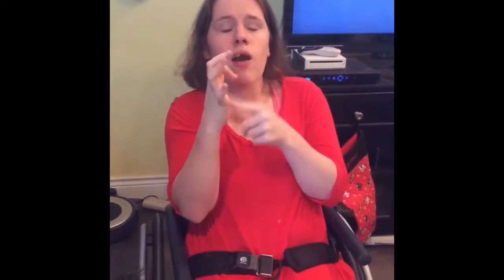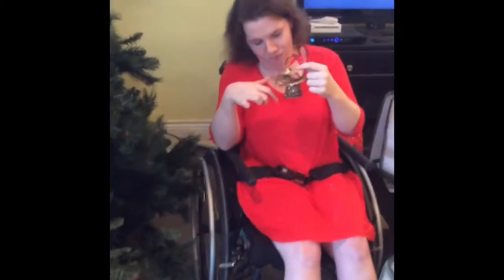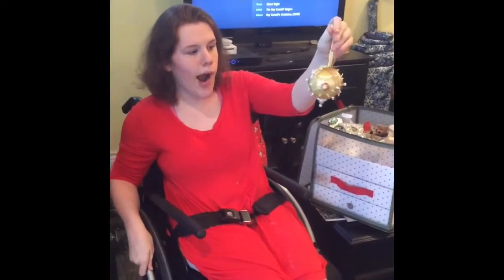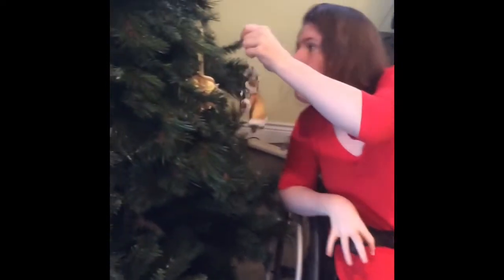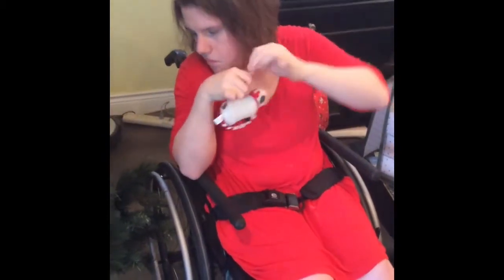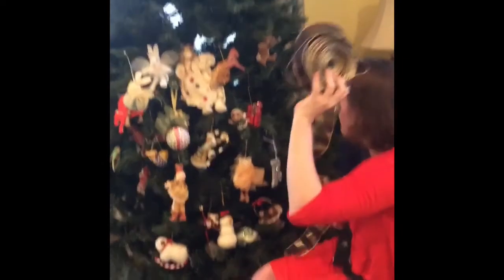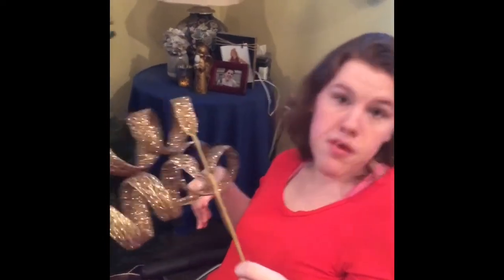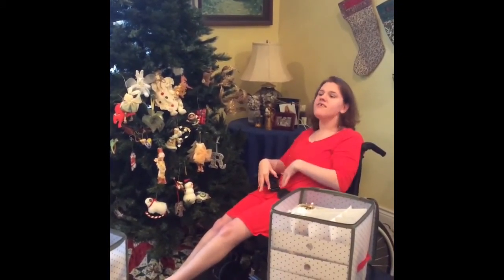Go decorate Go Regan Season 2 Episode 37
In this week's episode, I decorate my family's tree for the very first time, with a little help from my friends at pier1imports, I try to make our tree look as festive as it can while doing this in my wheelchair.
NO GOOD ORNAMENTS WERE HARMED IN THE FILMING PROCESS!